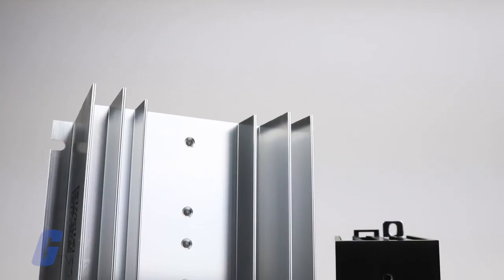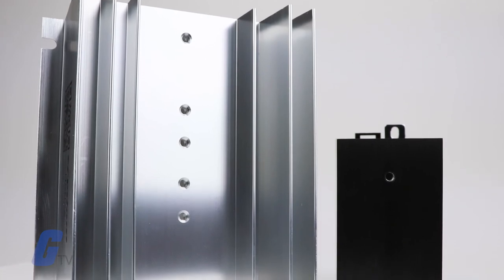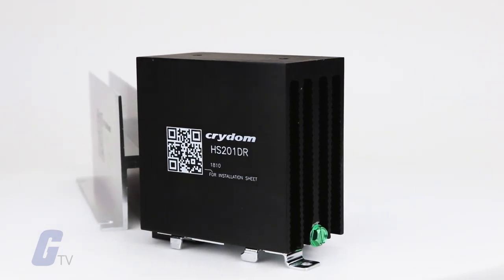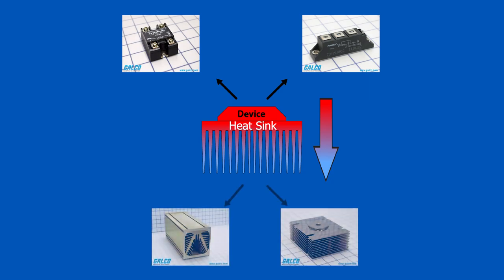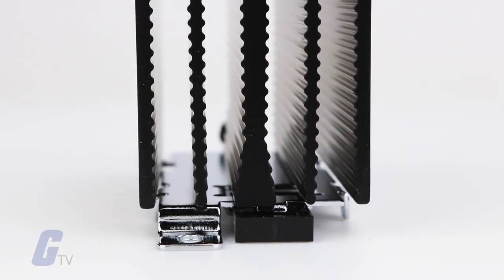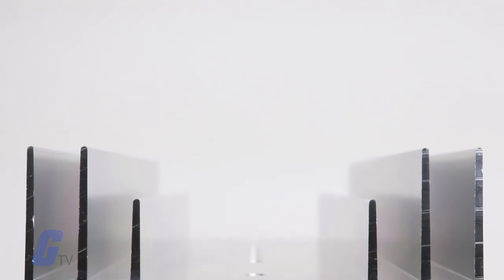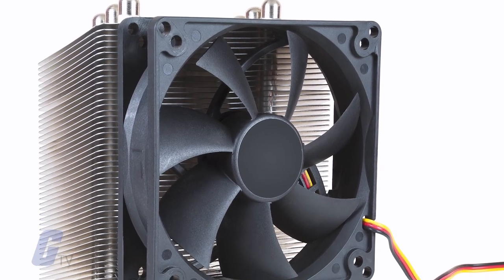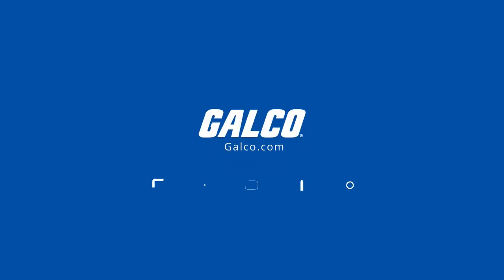What is a Heat Sink? - A Galco TV Tech Tip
A heat sink is a passive heat exchanger designed to transfer heat generated by an electronic or mechanical device, regulating temperature by allowing heat to dissipate away from the device.
Heat sinks are generally mounted on top of processors, power devices, and high-powered lasers or LEDs. The heat sink draws heat from the device and, by maximizing the surface area in contact with the fluid around it, transfers the heat away from the component.
Heat sinks are made of copper, which has high thermal conductivity and can transfer heat quickly, or aluminum, which has lower thermal conductivity but reduces costs and weight. They are outfitted with fans or liquid cooling systems, which facilitate cooling by blowing hot air away or absorbing the heat.